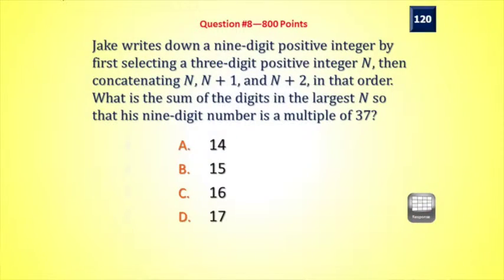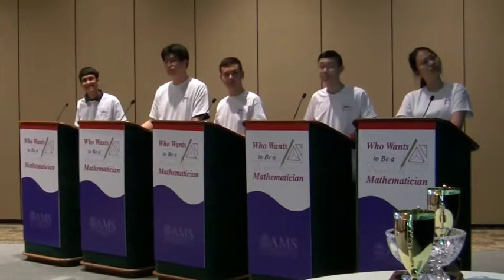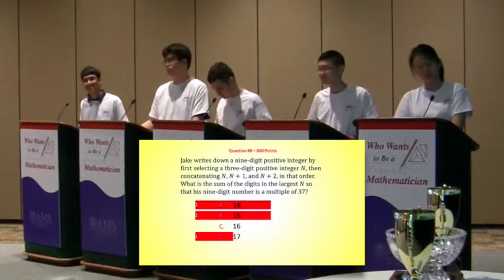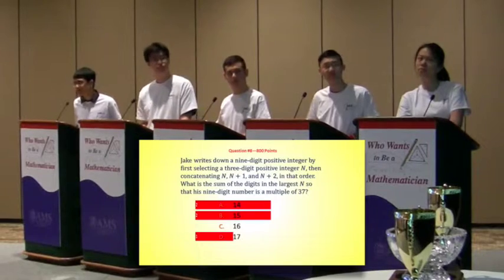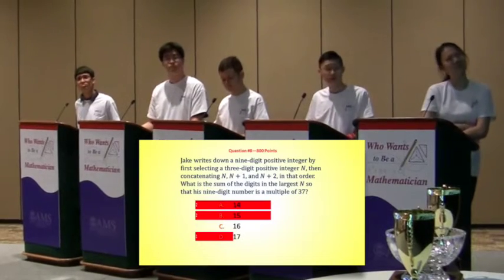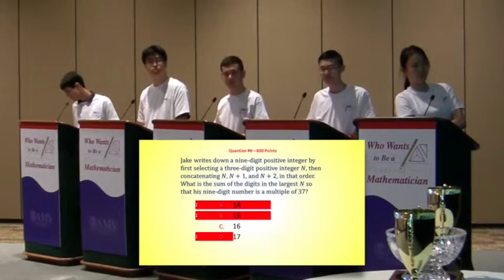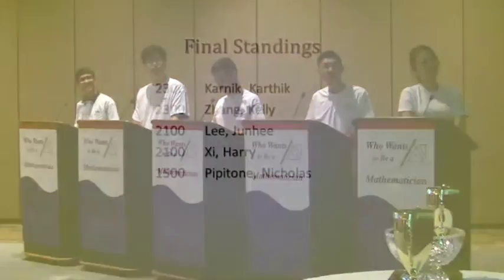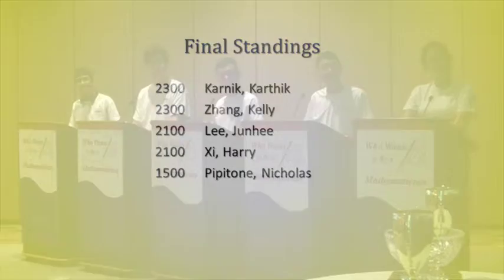WWTBAM JMM 2016 - Game 1 Part 4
The final question in the first semifinal of the 2016 national Who Wants to Be a Mathematician.